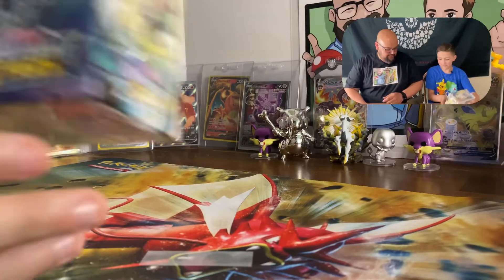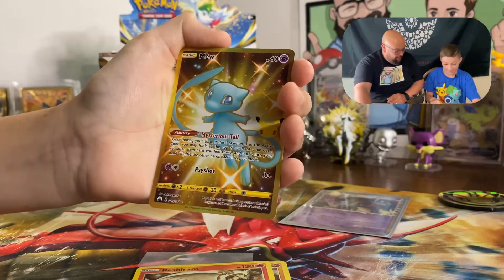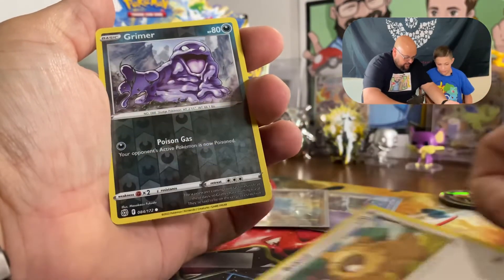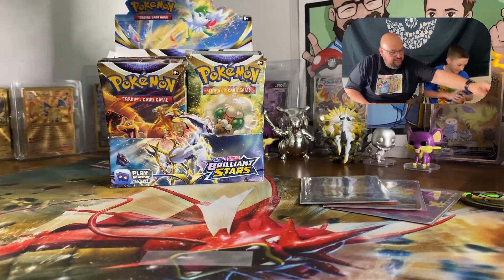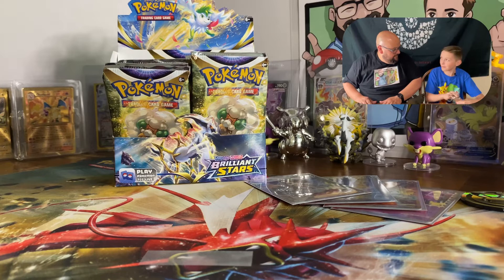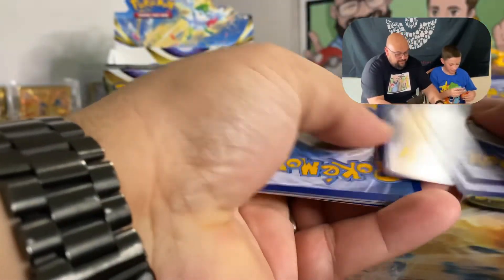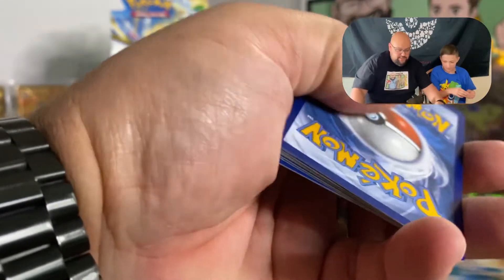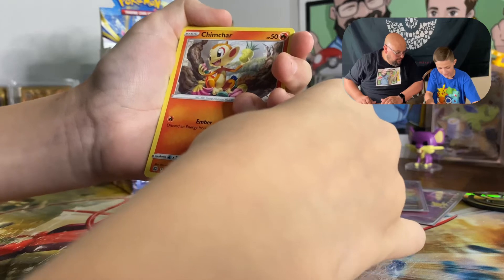Brilliant Stars Booster Box and our final Celebrations Promo! (Caleb lets it RIP!)